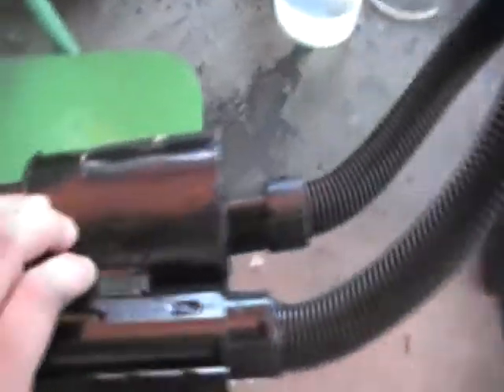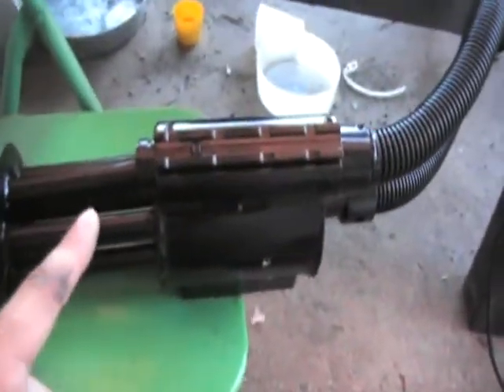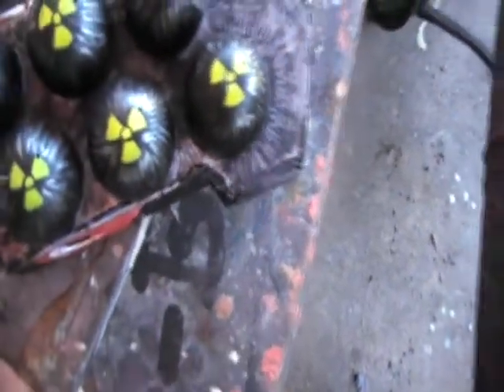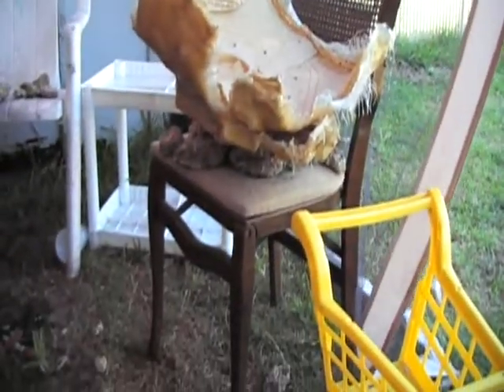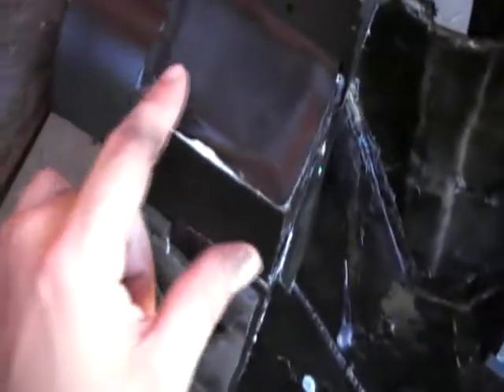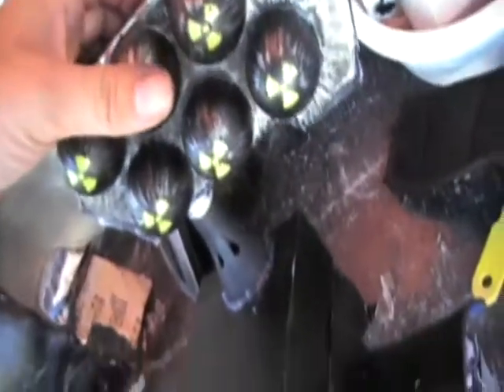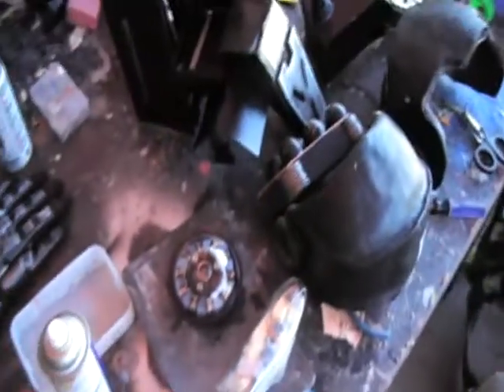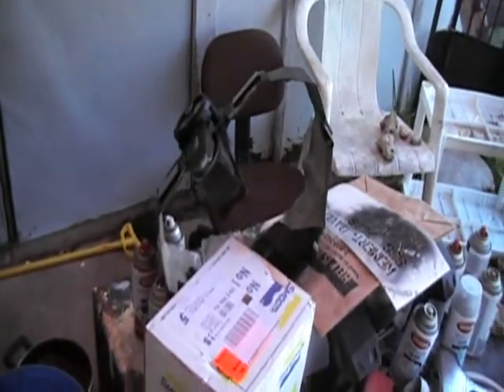War Machine Rebuild 2